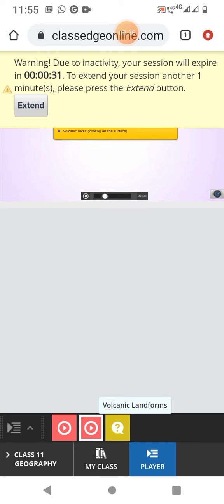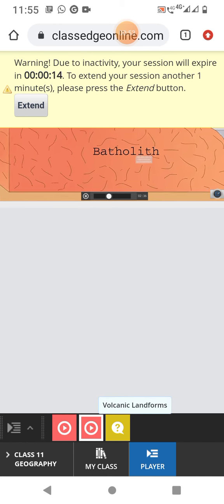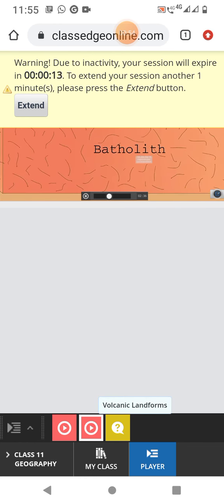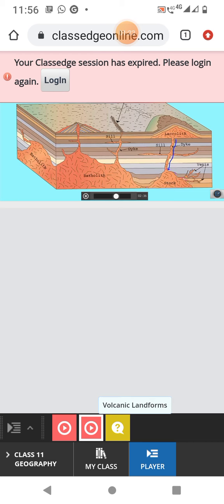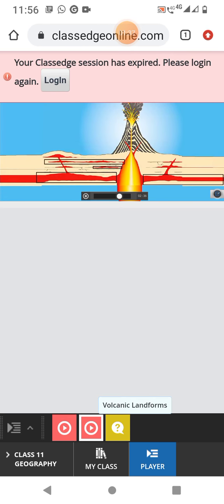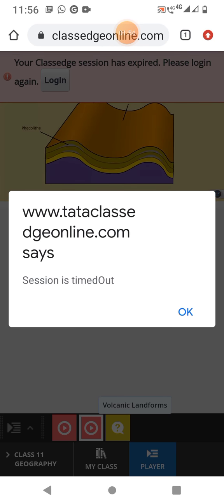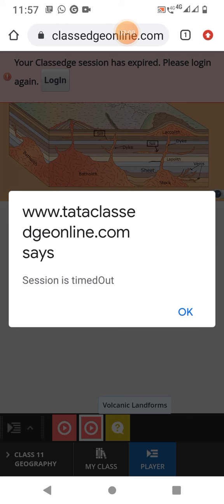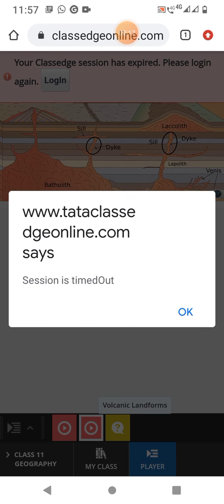Interior of Earth part 6 of 6